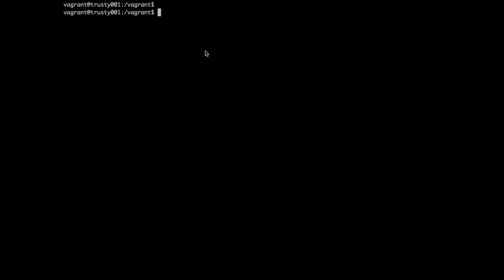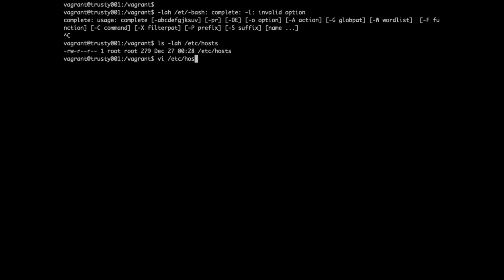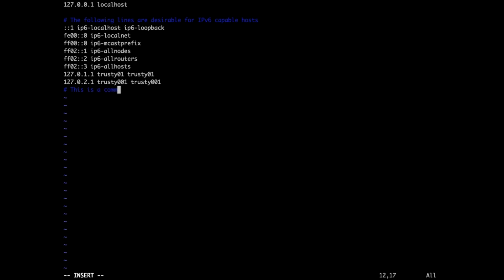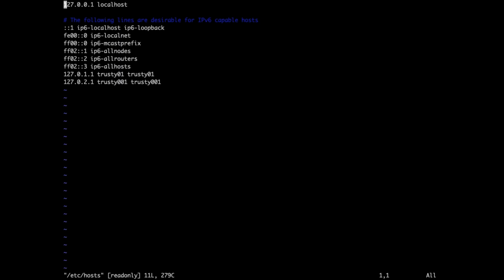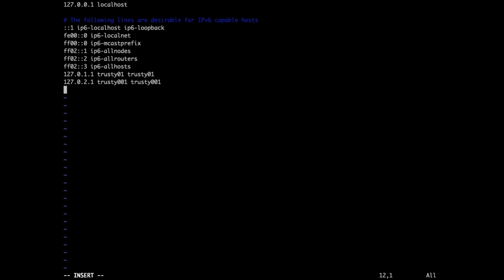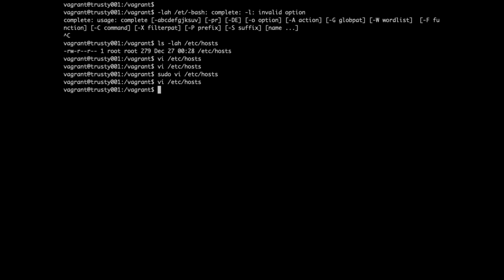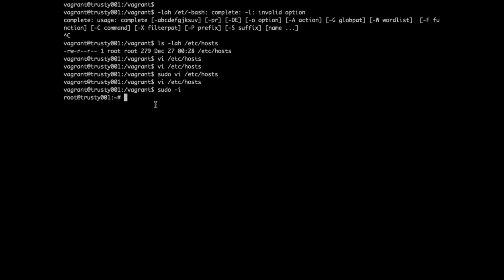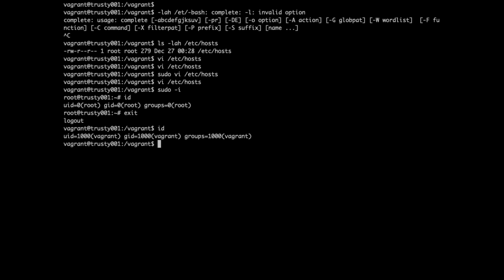sudo vs su part l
Going over sudo vs su. The concept of these two commands, followed by practical application

If you like this video, check out the free course in its entirety

If you're more of a reader, here is the free newsletter